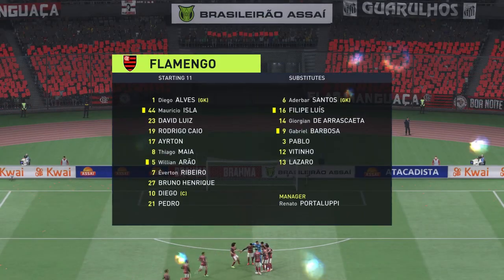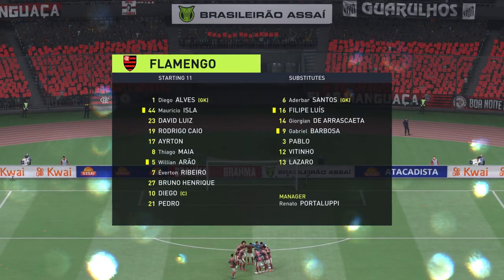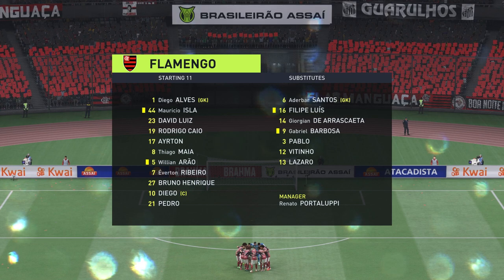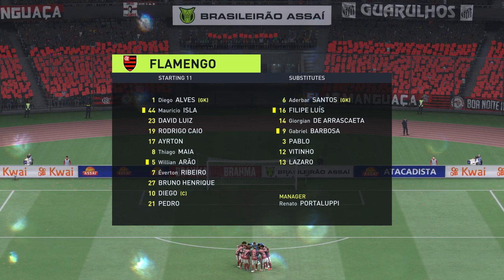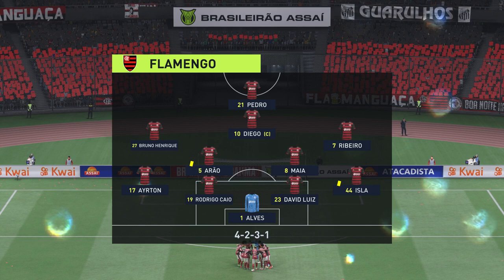FIFA 22 | Flamengo 0 - 3 Santos | Campeonato Brasileiro Série A - MD 31 - 2022